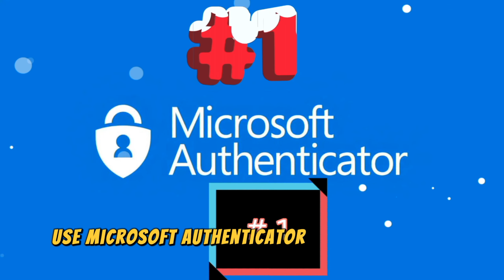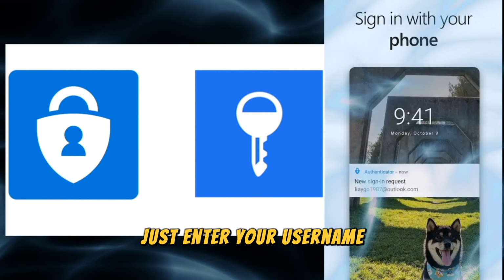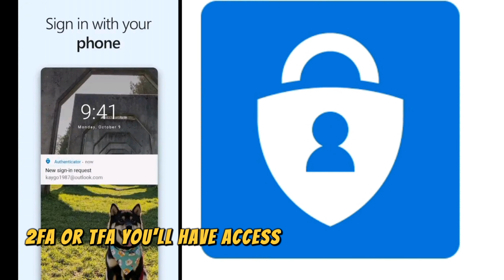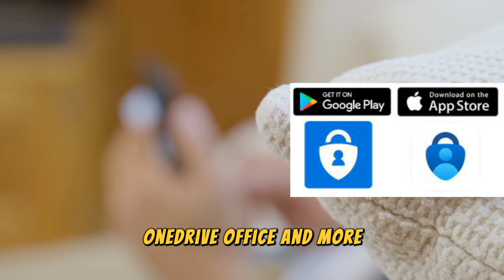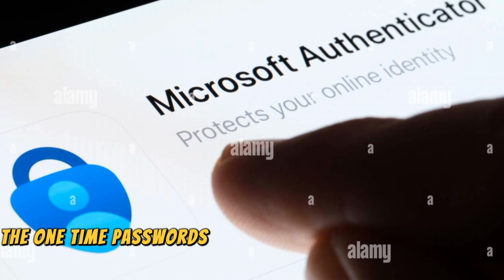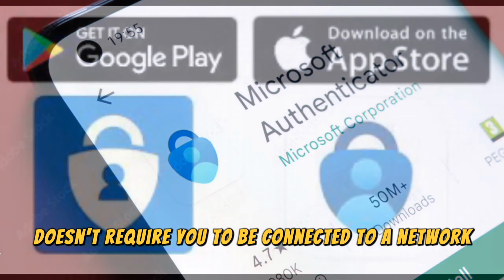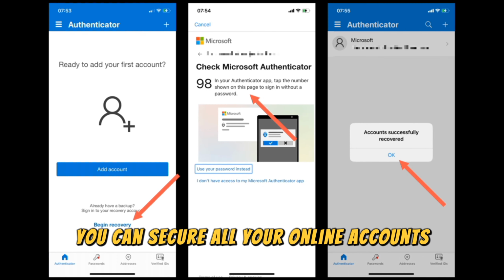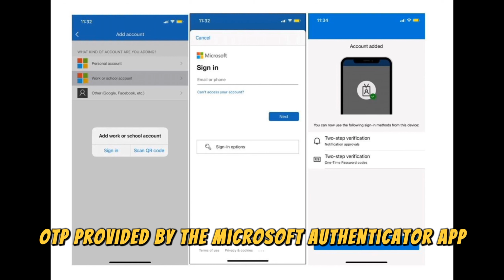# 1 Microsoft Authenticater full app reviews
1 Microsoft Authenticater full app reviews